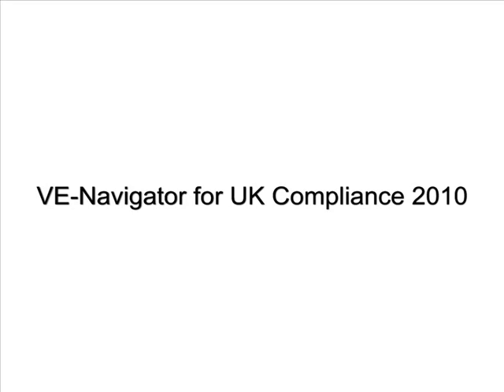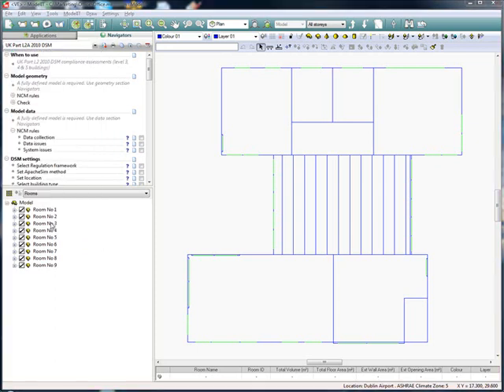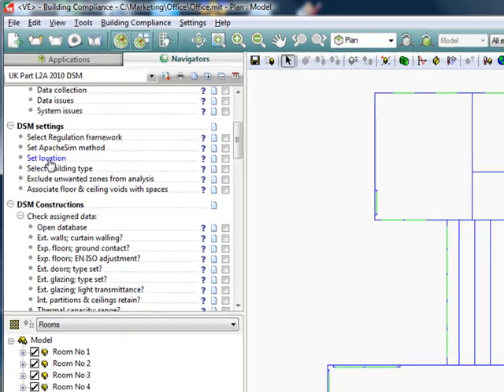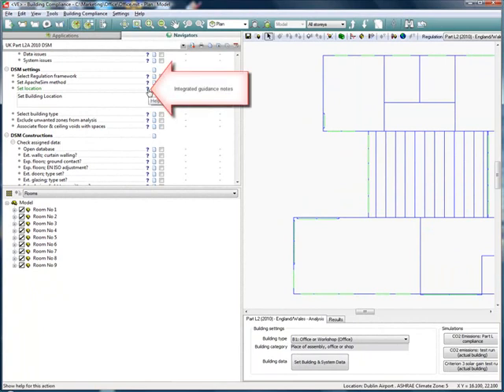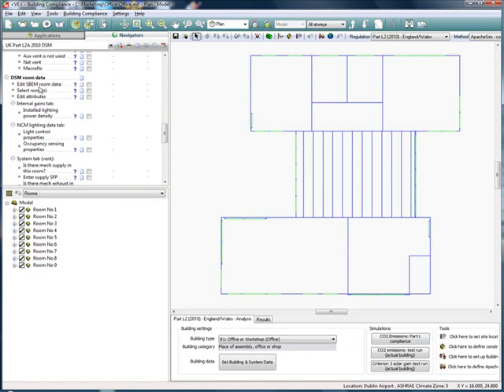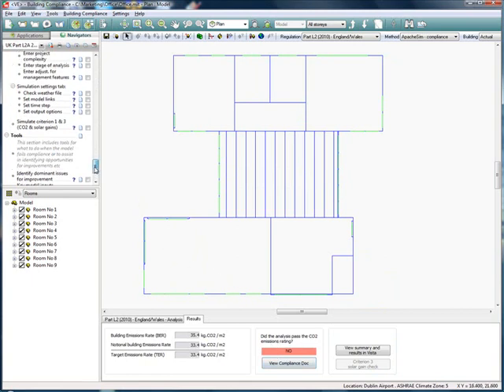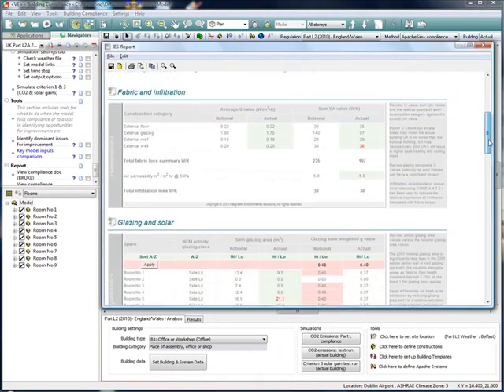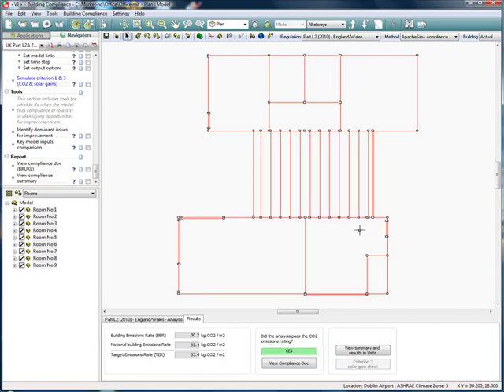IES VE-Navigator for UK Compliance 2010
Companies assessing Part L 2010 of the UK Building Regulations using either the DSM and/or SBEM routes, can use the IES VE-Navigator for UK Compliance 2010 to help them work more effectively, save significant time, facilitate team collaboration and improve modelling efficiency and accuracy.

Providing clarity on the latest 2010 Regulations it takes users step-by-step through this time-consuming and iterative procedure, reminding users of key steps and highlighting good practice.  The VE-Navigator for UK Compliance 2010 is part of a widely respected range of VE-Navigators.  It enables designers to establish a methodical structure, effective workflow and demonstrable Quality Assurance route to compliance calculations, as well as providing automation, informative reports and valuable guidance on the new 2010 Regulations.

The tool works in conjunction with our CLG approved VE-DSM 2010 and VE-SBEM software and is packed with powerful features specifically designed by our expert team to boost productivity and increase Part L 2010 compliance workflow efficiency and accuracy.